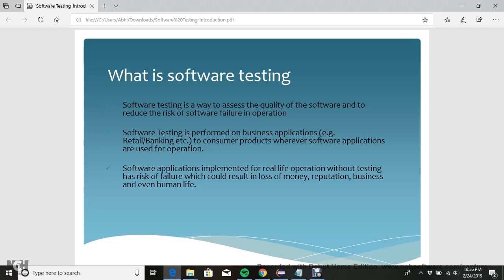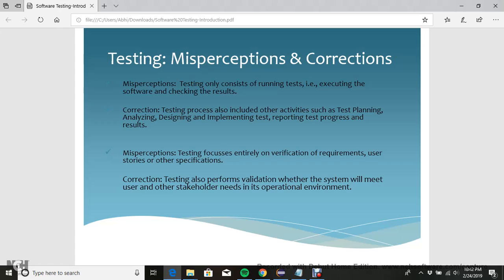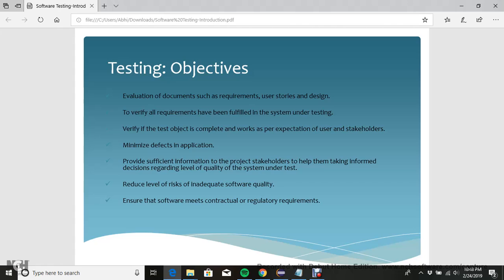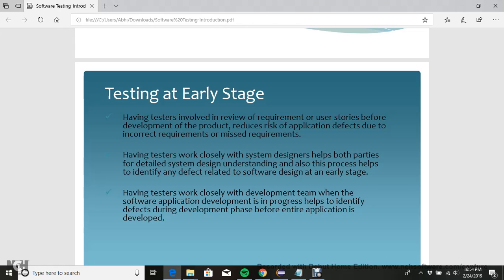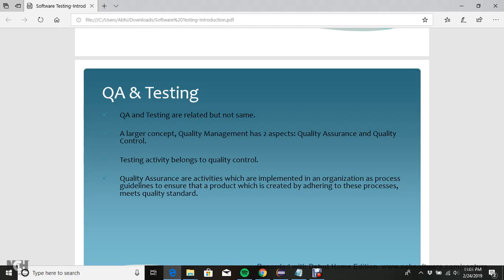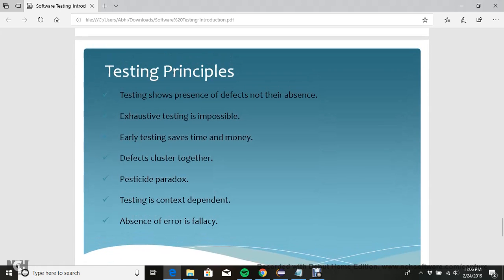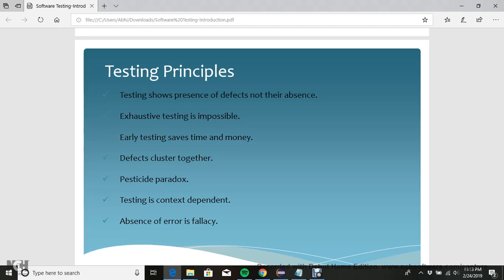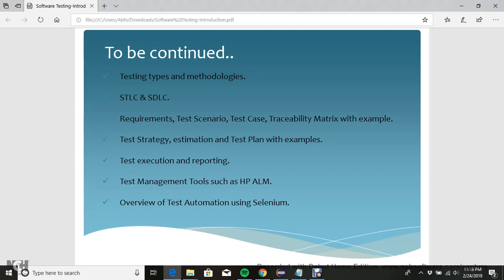Introduction to Software Test